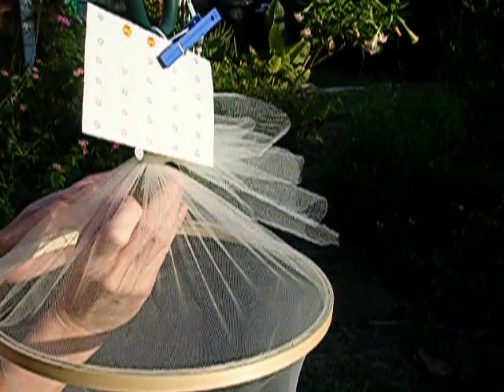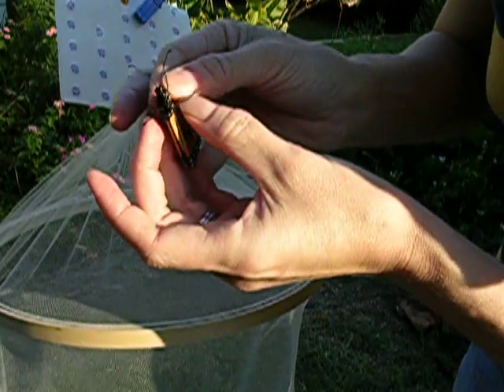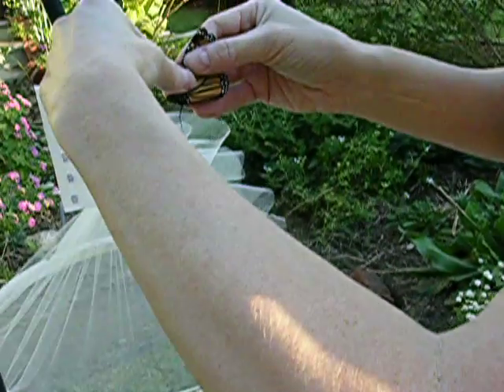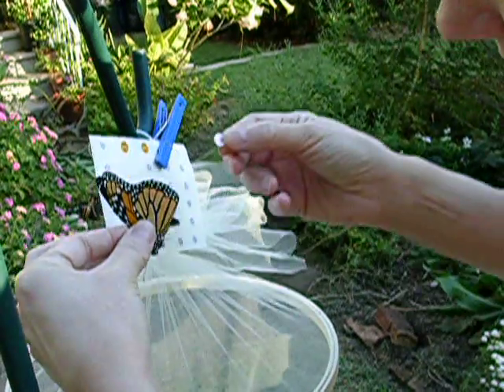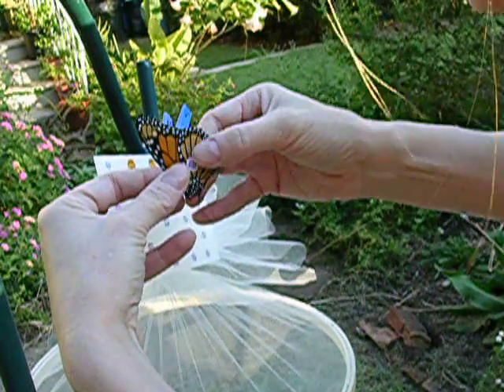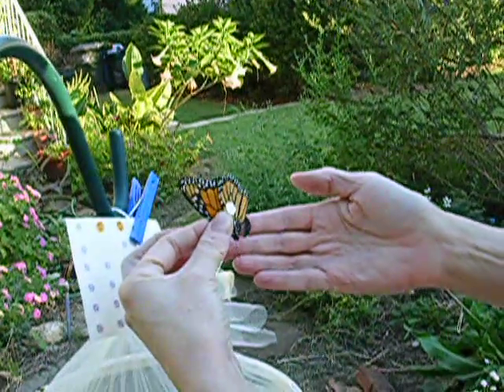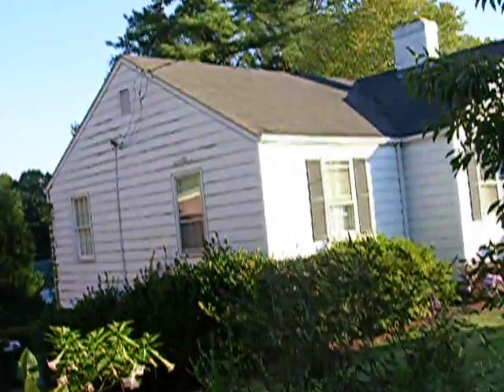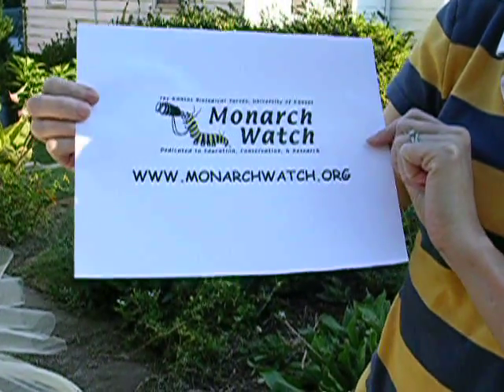Tagging a Monarch Butterfly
Monarch butterflies in eastern North America migrate south to spend the winter on roosting grounds in Mexico. Volunteers place numbered tags on monarchs to help researchers learn more about their migration. Here's a video of me tagging a monarch where I live in central North Carolina (in October). If it survives its journey to Mexico, it will have traveled almost 1,600 miles. This butterfly has never been there before, yet--mysteriously--it knows the way!